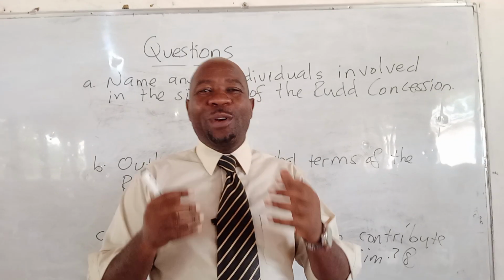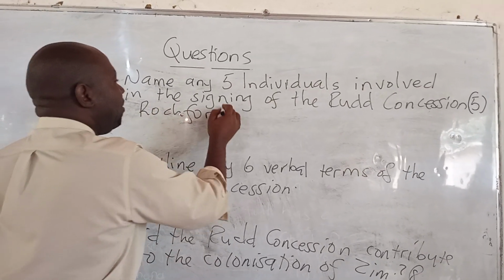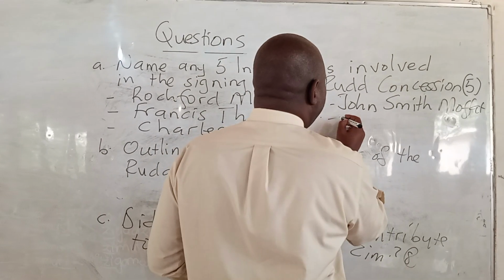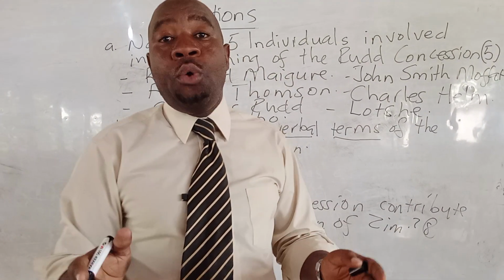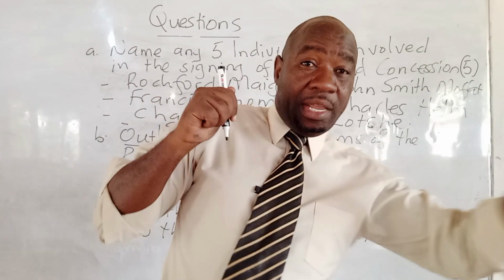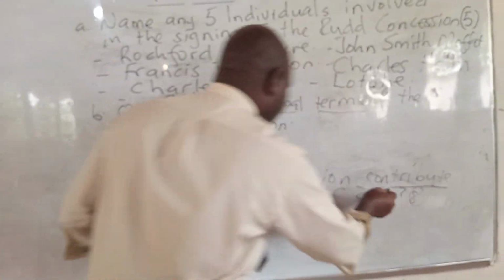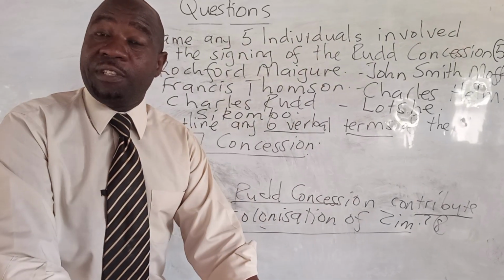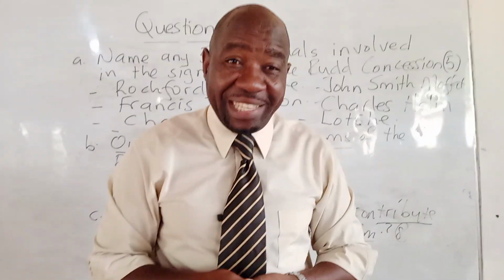individuals involved in the signing of the Rudd concession & verbal terms of the Rudd Concession